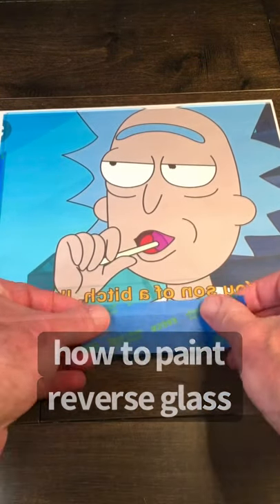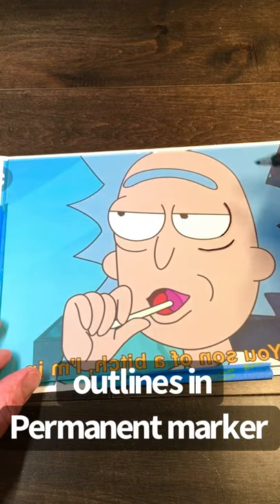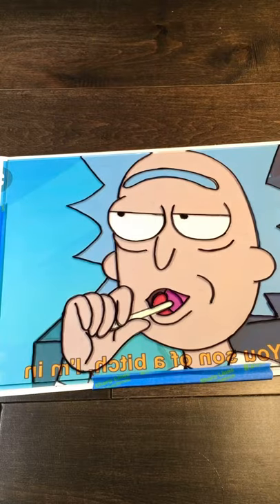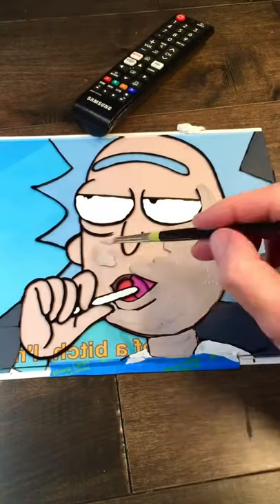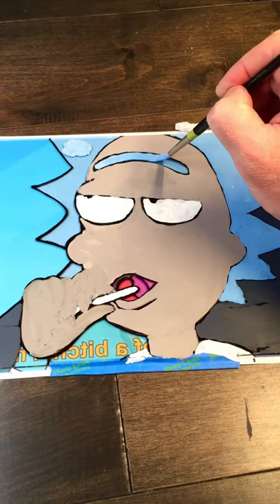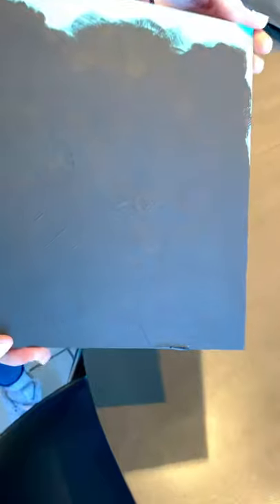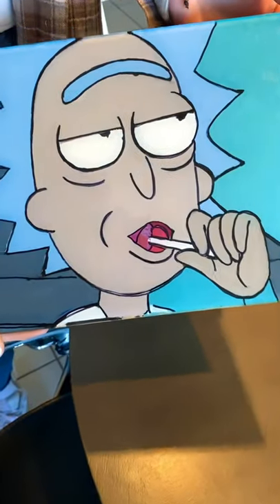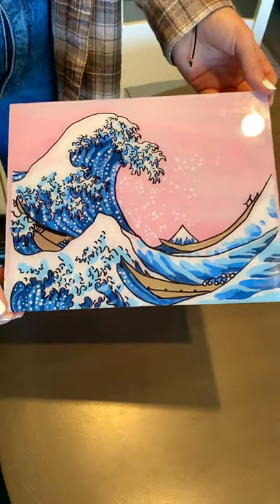Rick and Morty glass paint tutorial￼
Step by Step instructions for reverse glass painting Rick and Morty￼